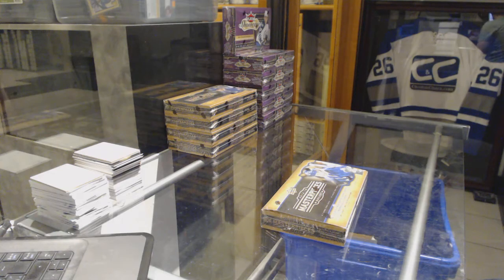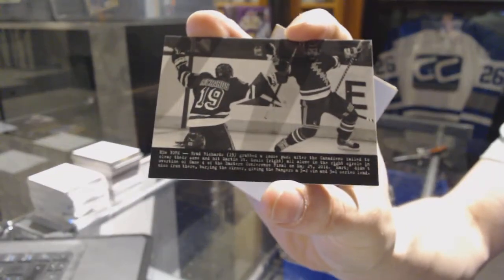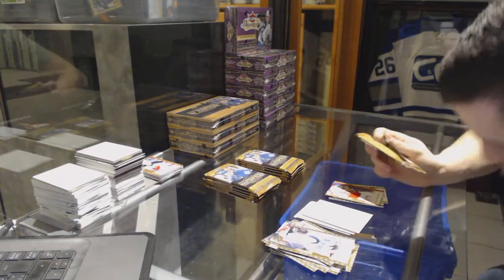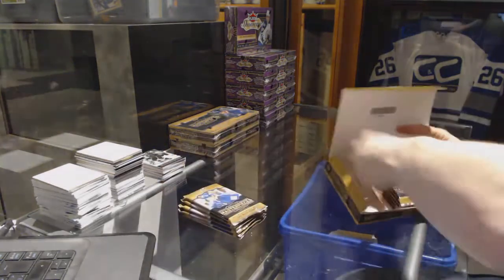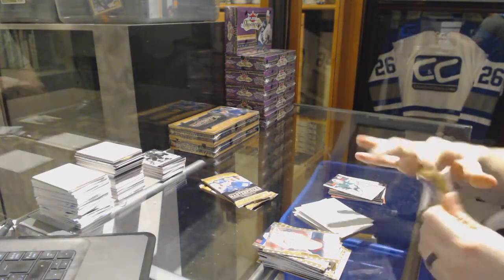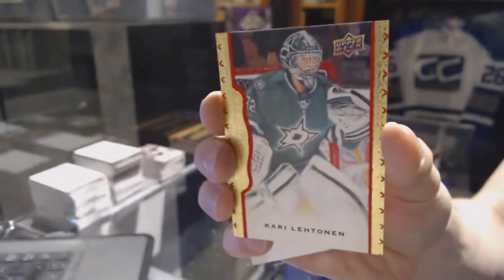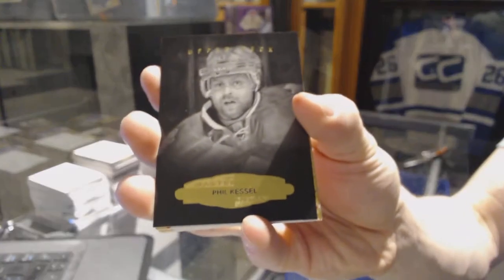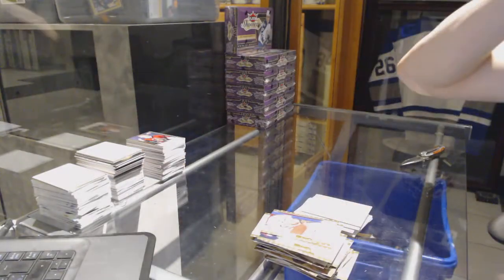14-15 Upper Deck MasterPieces Hockey 5 Box Break - C&C GB #7195